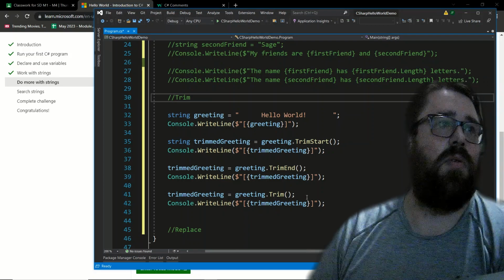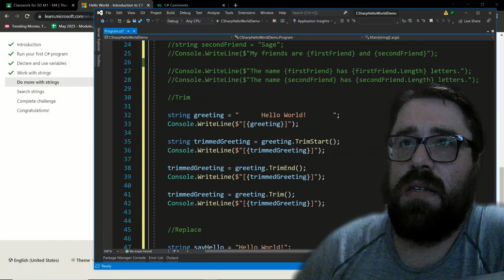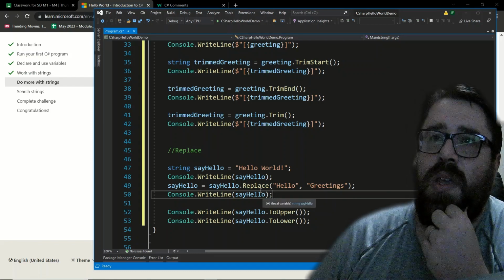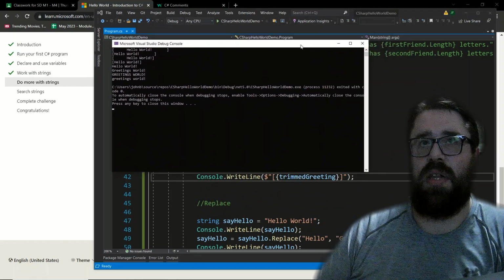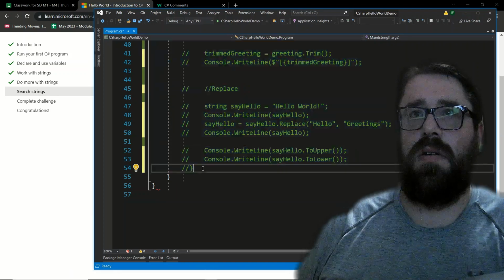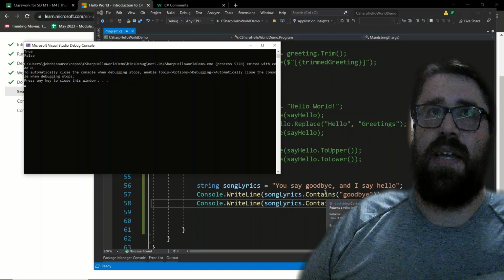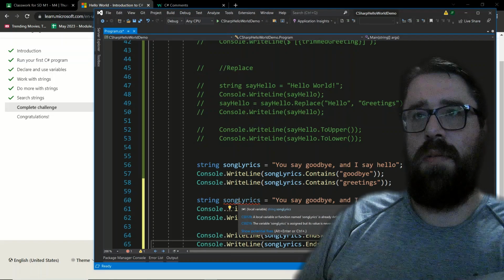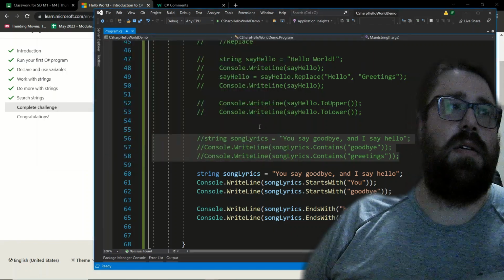Hello World C# Tutorial Part 2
This tutorial teaches you C# interactively, using your browser to write C# and see the results of compiling and running your code. It contains a series of lessons that begin with a "Hello World" program. These lessons teach you the fundamentals of the C# language.